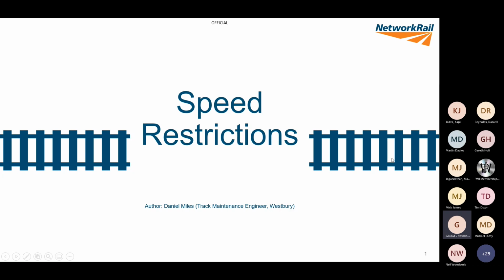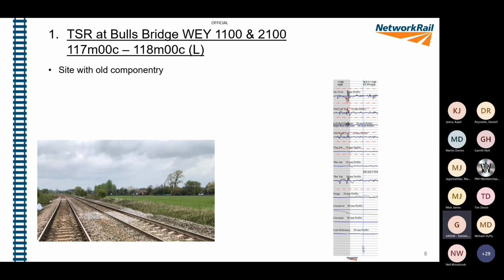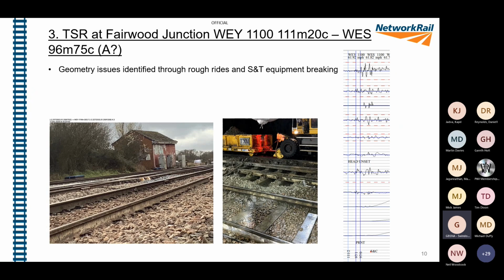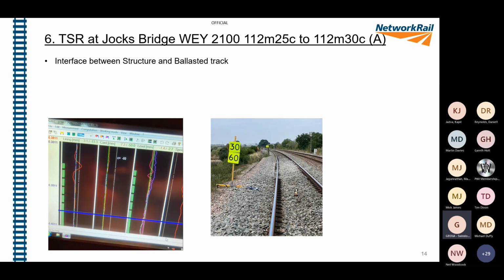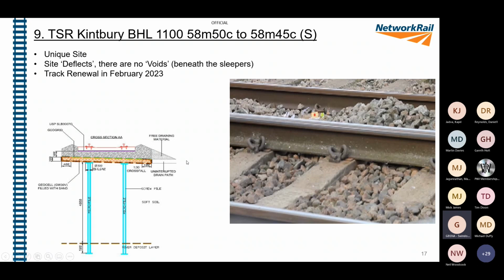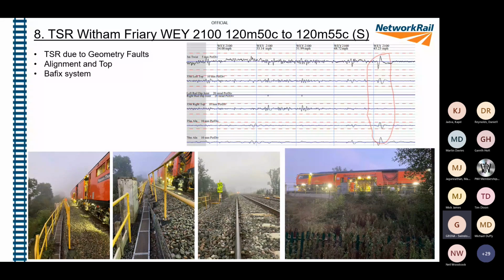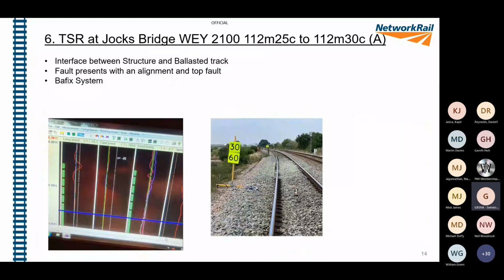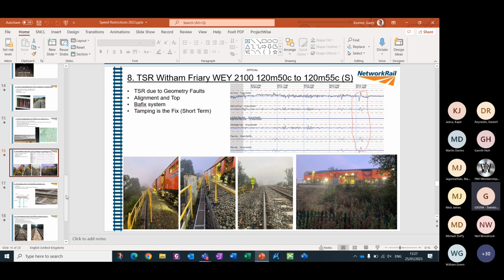Speed Restrictions - Daniel Miles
Speed Restrictions
PWI West of England Section meeting (Hybrid)
25 January 2023